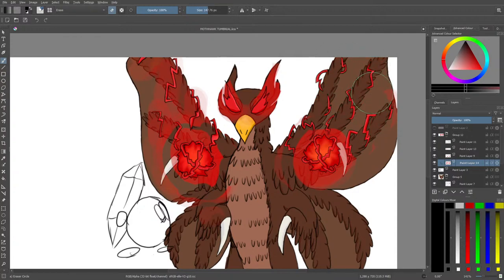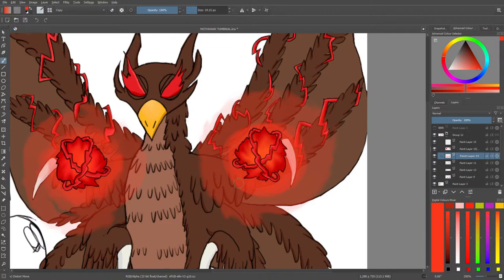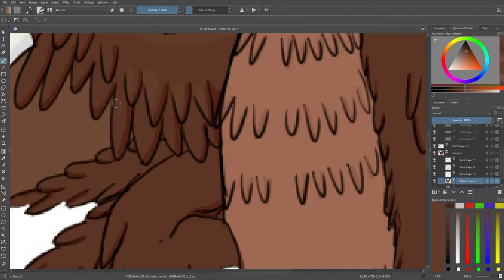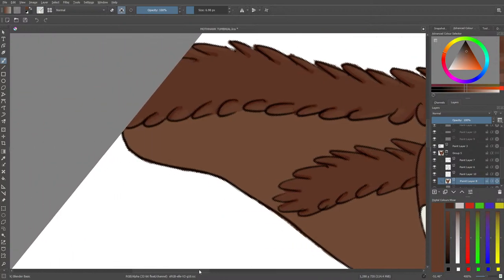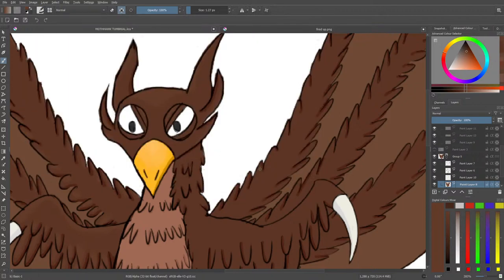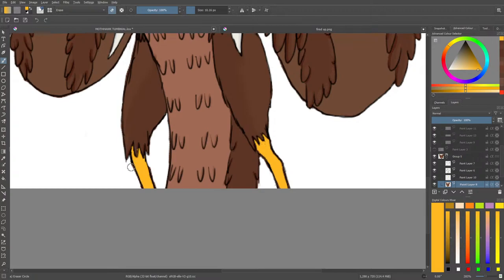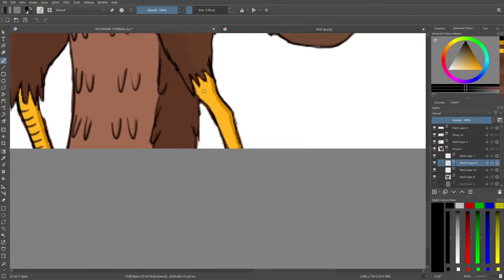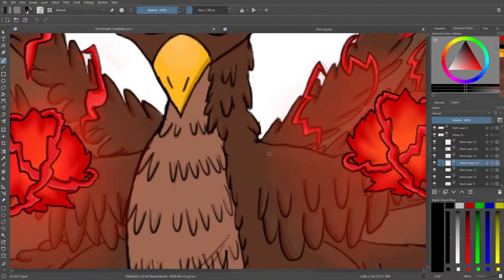Making a Hawk Moth The Project updating theTumbnail.